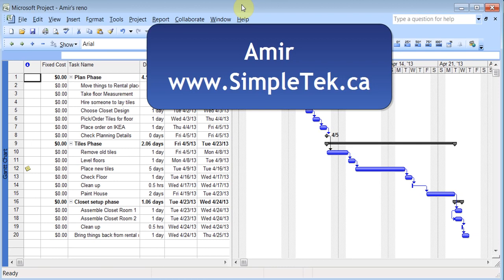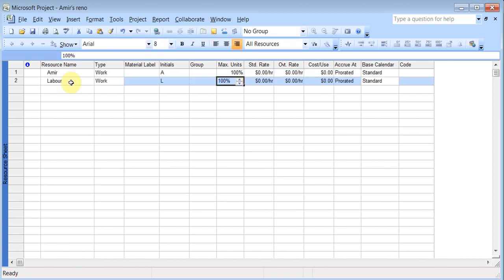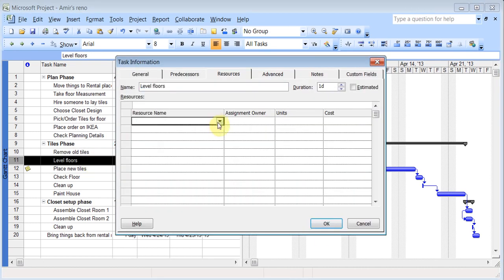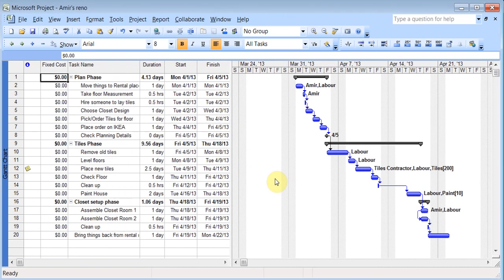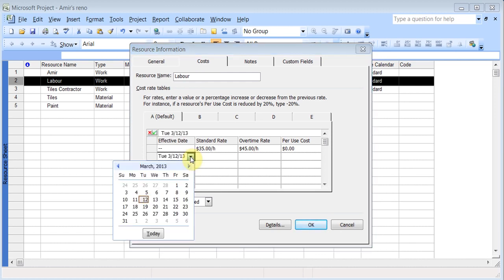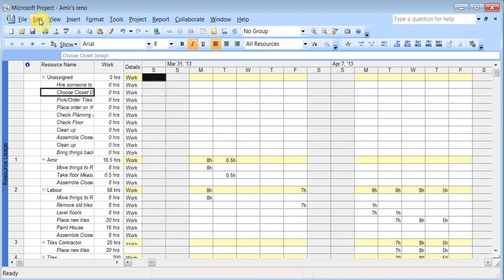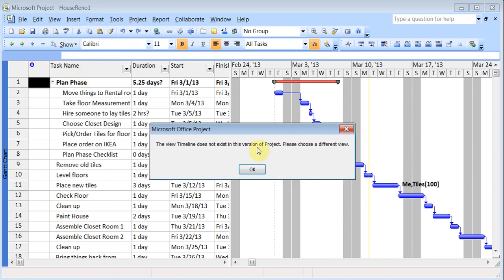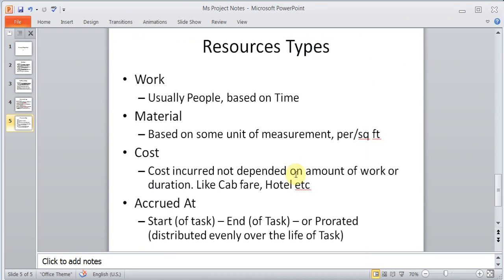Microsoft Project 2007 Pt 2 (Resources)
Create Resource list and assign them to Tasks. Change individual Resource Hours vesves charges if they change mid project. Understand different types of Resources and learn to add Fixed Cost to.

Continuing from Part 1, in this video learn about adding Constraints to a task and deadline. Learn about adding Resources to your project and applying them to a task. Add Work, Material and.

In this video learn to check for over allocation of resources and how-to fix the problem by using the Leveling too and split task button. Set Baseline. Print Gant Chart, add Cost and Title.